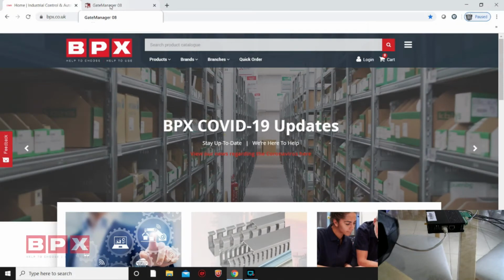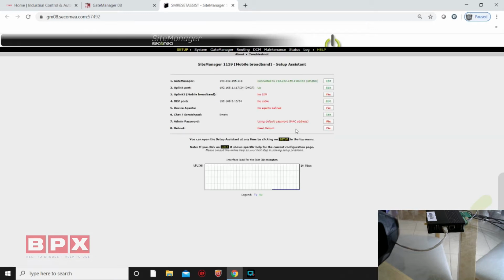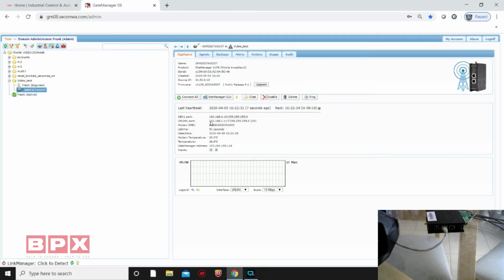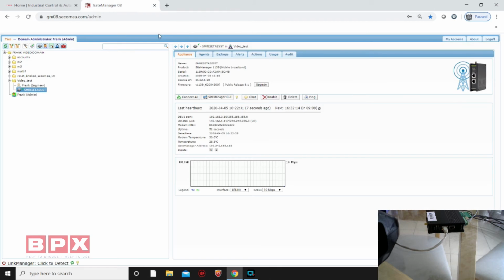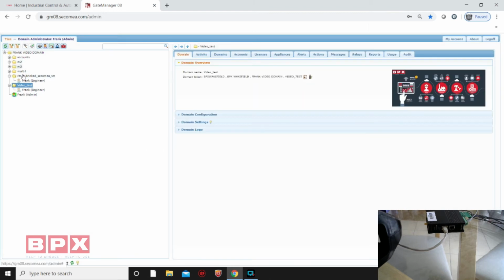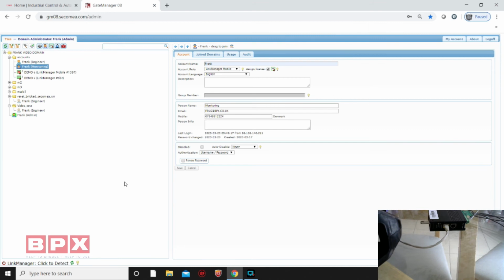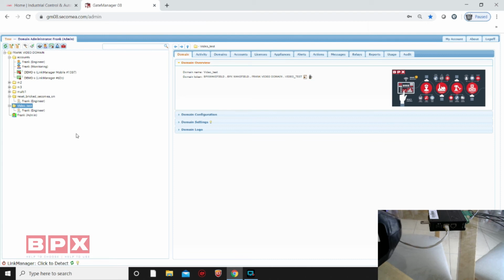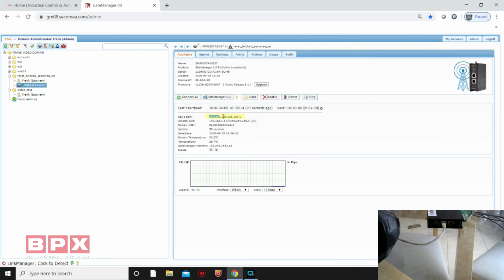How To Reset A Secomea SiteManager Remote Access Device To Factory Settings.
Quick guide about how to reset your Secomea SiteManager device to factory settings.
Details on how to do this for older models that don't have a reset button built-in.